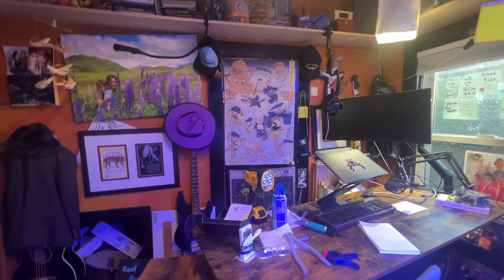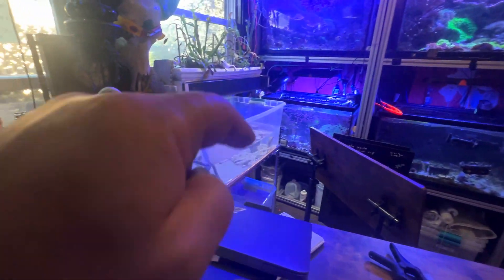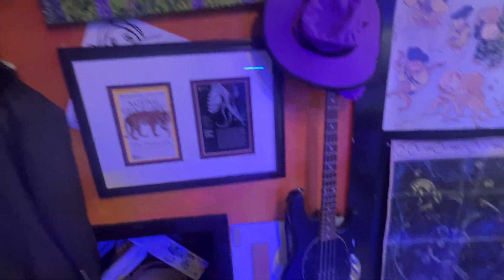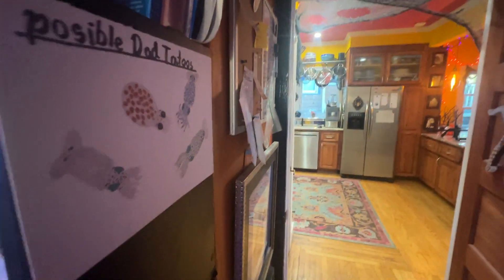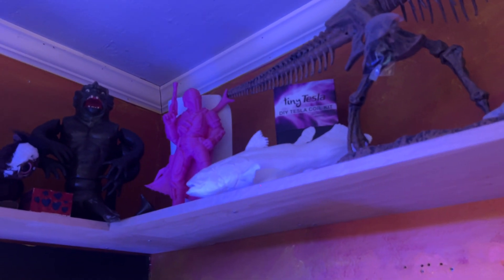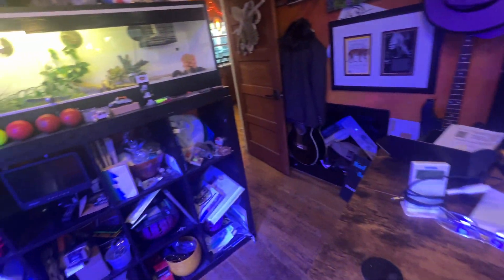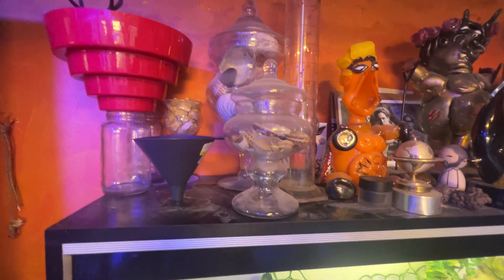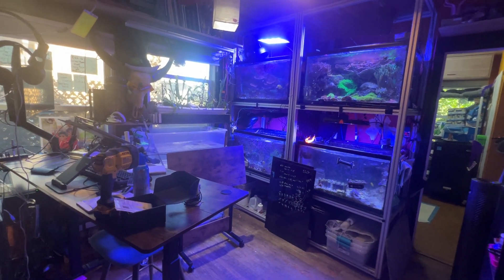Tour of the totally messy lab